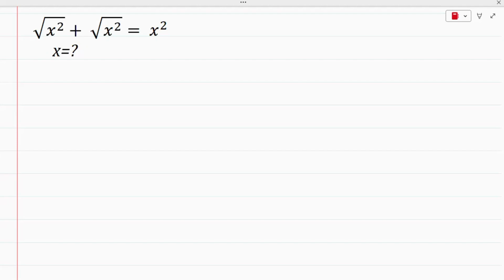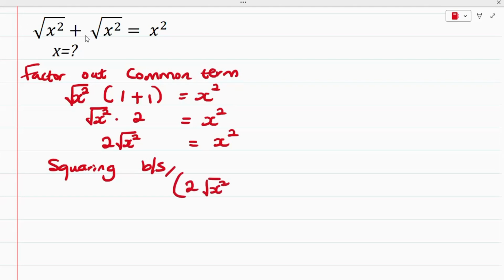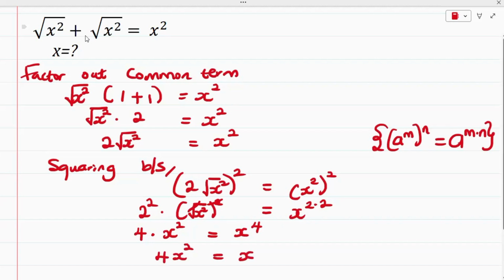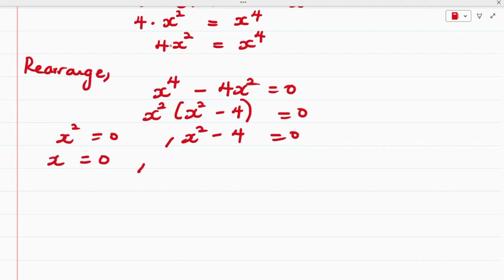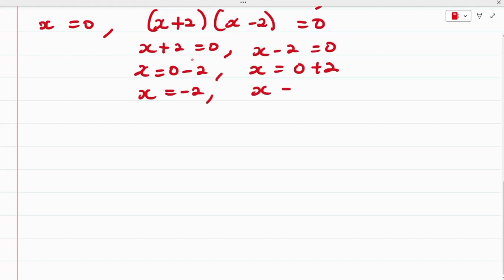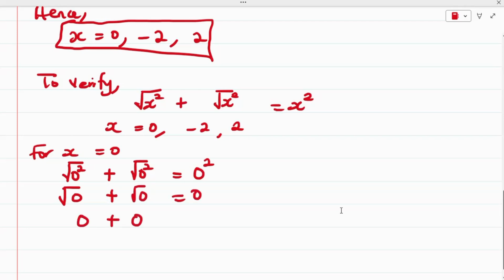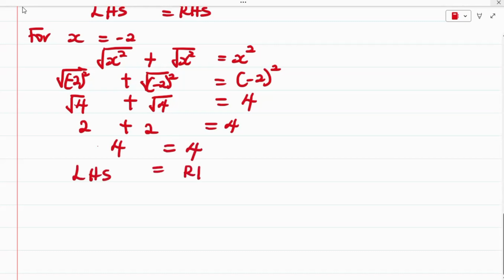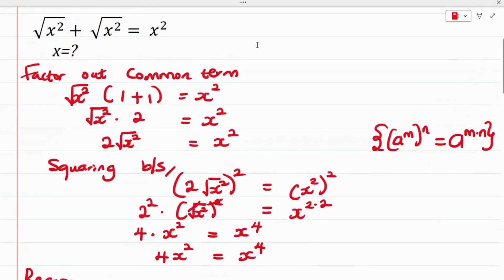Nice Square Root Math Problem | Find the value of x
Can you solve this challenging square root equation and find the value of x? 🧮✨ Watch as we break it down step by step, making the solution easy to understand. A perfect challenge for students and math enthusiasts looking to sharpen their problem-solving skills!